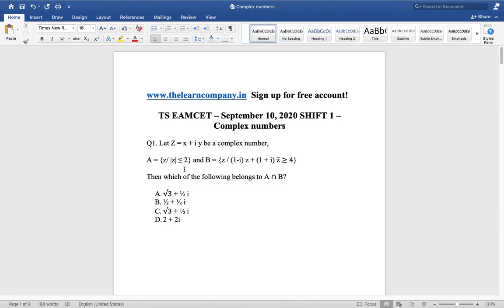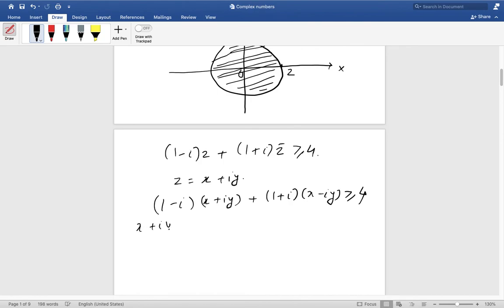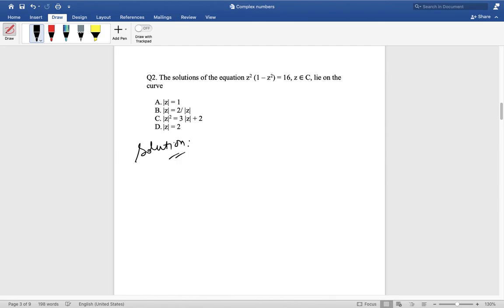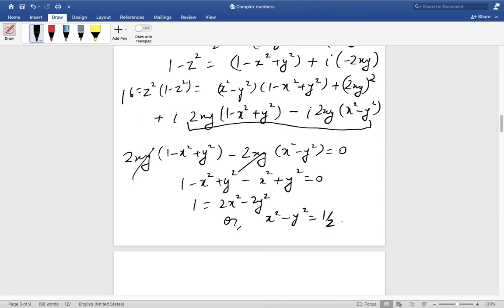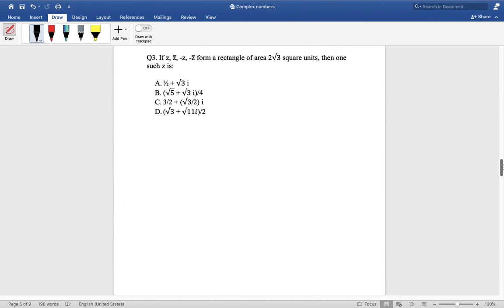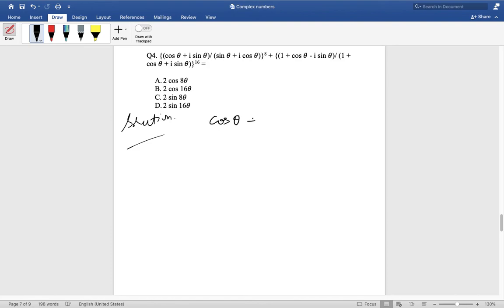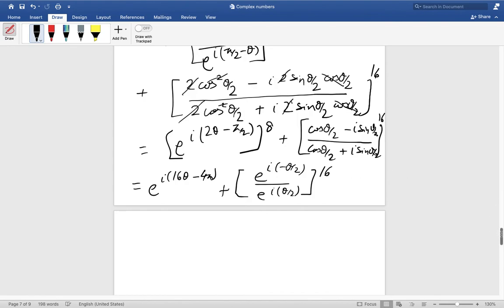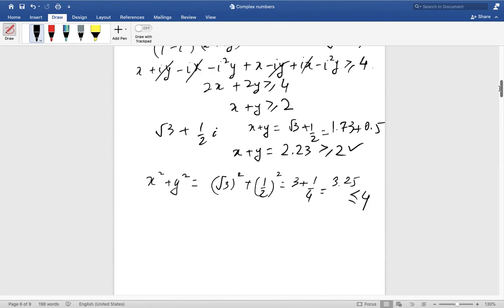TS EAMCET Complex numbers September 10, 2020 Shift 1 - Solution in English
TS EAMCET 2020 paper - Complex Numbers for September 10, 2020 Shift 1. for tracking your IIT JEE preparation. Make a free account today.